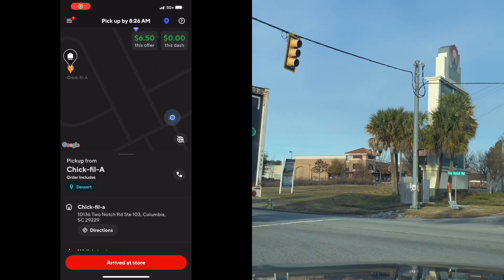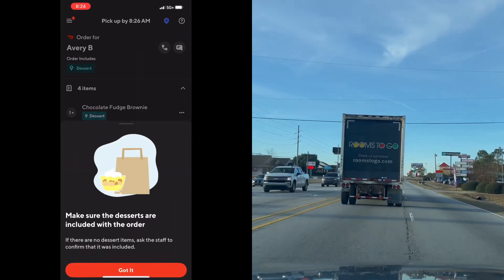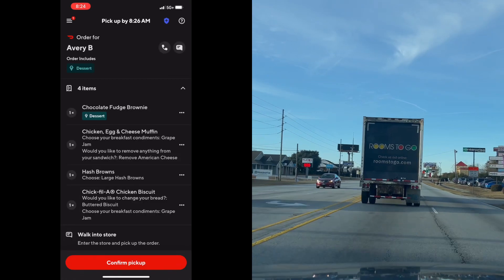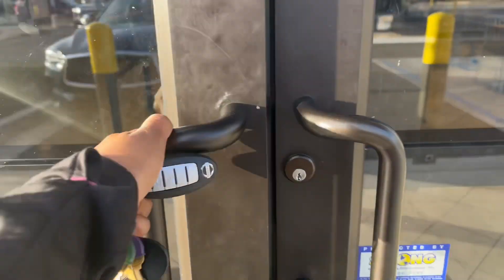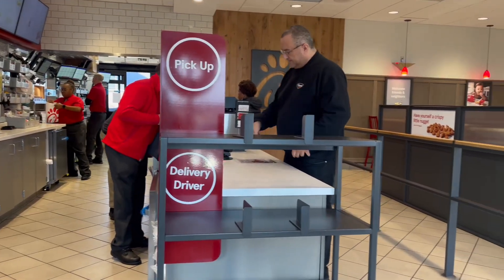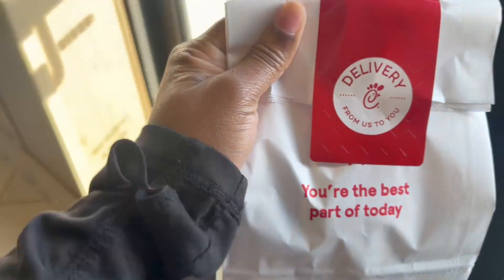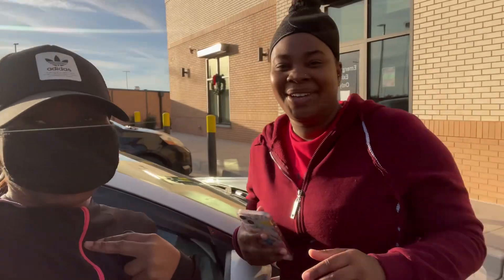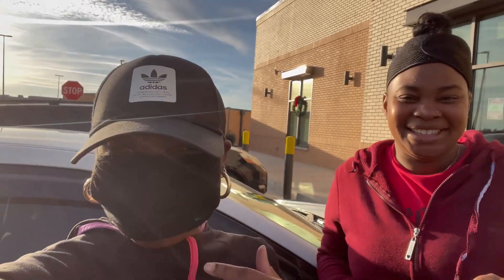VLOGMAS DAY 13: HOW MUCH I MADE IN 12 HOURS WITH DOOR DASH| DOOR DASH VS SPARK RIDE ALONG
Heyyyy Real Ones! ♡

DAY 13 with 12 more days to go!! In this video, we are trying out DOOR DASH! Yall know I have yall be scoop on Spark delivery, but now we wanna try out DoorDash and see which one is better! Check out this video to see how it turns out! I hope that you guys enjoy this video and come back for DAY 14 of Vlogmas!

♡ DAILY VIDEOS FOR VLOGMAS♡